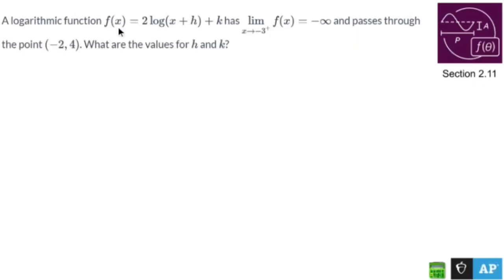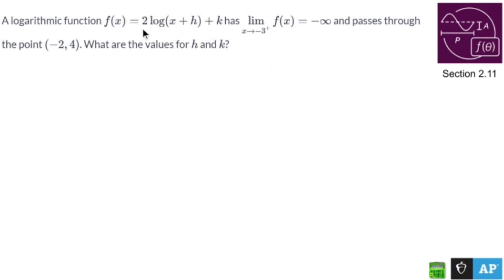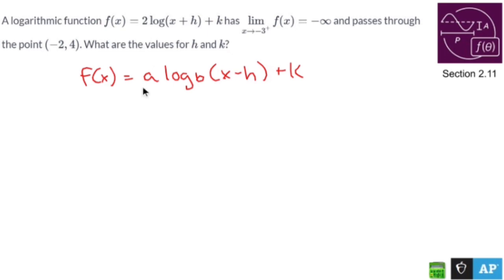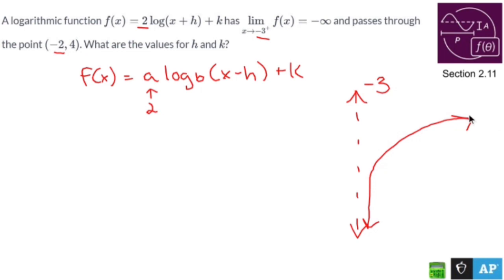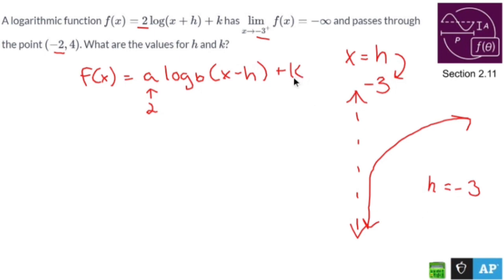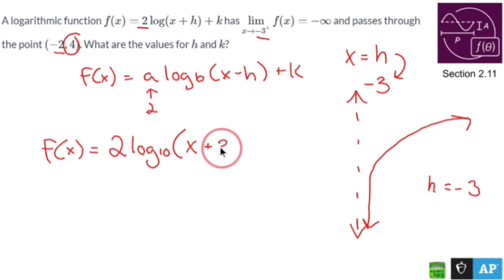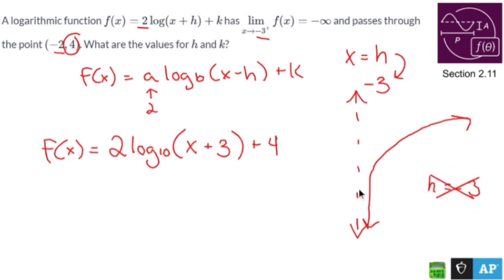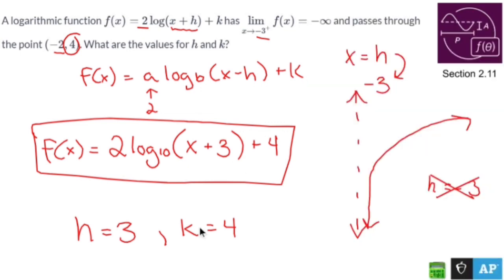AP Precalculus Section 2.11 Example: TI-84+ Calculator for the Equation of a Logarithmic Function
Graphing a logarithmic function in the form \( f(x) = a \log_b(x - h) + k \) involves understanding the role of each parameter:

- \( a \): This value determines the vertical stretch or compression of the graph.
- \( b \): It represents the base of the logarithm.
- \( h \): It indicates horizontal translation (shifting the graph left or right).
- \( k \): This value represents vertical translation (shifting the graph up or down).

Here are steps to graph \( f(x) = a \log_b(x - h) + k \):

### 1. Identify the Key Parameters:
   - **Base \( b \)**: Determine the base of the logarithm.
   - **Coefficients \( a \)**: Understand if there's a vertical stretch or compression.
   - **\( h \) and \( k \)**: Note any horizontal or vertical shifts.

### 2. Plot the Key Points:
   - **Vertical Asymptote**: Locate the vertical asymptote at \( x = h \) (due to \( x - h \) inside the logarithm).
   - **Key Points**: Plot points by selecting values of \( x \) that result in easy-to-calculate logarithmic values for \( y \).
     - Pick values slightly smaller and larger than the asymptote \( x = h \).
     - Calculate \( y \) using \( f(x) = a \log_b(x - h) + k \) for these chosen \( x \) values.

### 3. Apply Transformations:
   - **Vertical Stretch/Compression**: Multiply the \( y \) values by \( a \) to stretch or compress the graph vertically.
   - **Horizontal Translation**: Shift the graph horizontally by \( h \) units (left if \( h \) is positive, right if negative).
   - **Vertical Translation**: Shift the graph vertically by \( k \) units (up if \( k \) is positive, down if negative).

### 4. Connect the Points:
   - Use the plotted points to sketch the graph, paying attention to any vertical or horizontal shifts and the overall shape of the logarithmic curve.

Remember, accurately graphing logarithmic functions may require plotting additional points for a clearer picture of the graph. Also, be cautious of any restrictions on the domain based on the function's characteristics.

1.1 Change in Tandem
1.2 Rates of Change
1.3 Rates of Change in Linear and Quadratic Functions
1.4 Polynomial Functions and Rates of Change
1.5 Polynomial Functions and Complex Zeros
1.6 Polynomial Functions and End Behavior
1.7 Rational Functions and End Behavior
1.8 Rational Functions and Zeros
1.9 Rational Functions and Vertical Asymptotes
1.10 Rational Functions and Holes
1.11 Equivalent Representations of Polynomial and Rational Expressions
1.12 Transformations of Functions
1.13 Function Model Selection and Assumption Articulation
1.14 Function Model Construction and Application
2.1 Change in Arithmetic and Geometric Sequences
2.2 Change in Linear and Exponential Functions
2.3 Exponential Functions
2.4 Exponential Function Manipulation
2.5 Exponential Function Context and Data Modeling
2.6 Competing Function Model Validation
2.7 Composition of Functions
2.8 Inverse Functions
2.9 Logarithmic Expressions
2.10 Inverses of Exponential Functions
2.11 Logarithmic Functions
2.12 Logarithmic Function Manipulation
2.13 Exponential and Logarithmic Equations and Inequalities
2.14 Logarithmic Function Context and Data Modeling
2.15 Semi-log Plots
3.1 Periodic Phenomena
3.2 Sine, Cosine, and Tangent
3.3 Sine and Cosine Function Values
3.4 Sine and Cosine Function Graphs
3.5 Sinusoidal Functions
3.6 Sinusoidal Function Transformations
3.7 Sinusoidal Function Context and Data Modeling
3.8 The Tangent Function
3.9 Inverse Trigonometric Functions
3.10 Trigonometric Equations and Inequalities
3.11 The Secant, Cosecant, and Cotangent Functions
3.12 Equivalent Representations of Trigonometric Functions
3.13 Trigonometry and Polar Coordinates
3.14 Polar Function Graphs
3.15 Rates of Change in Polar Functions

/ nickperich

Nick Perich
Norristown, Pa